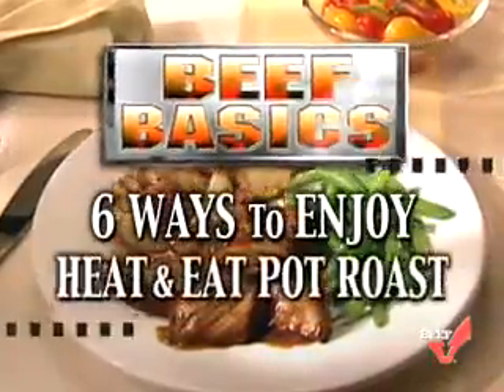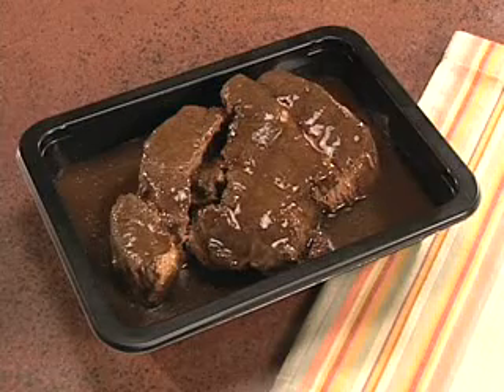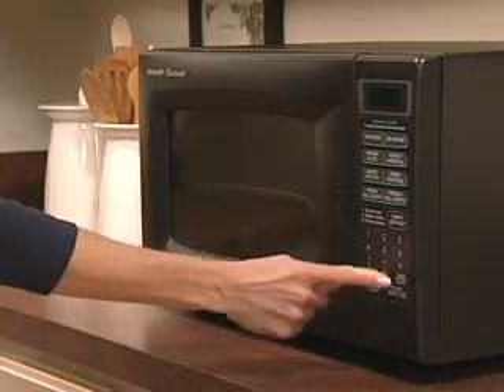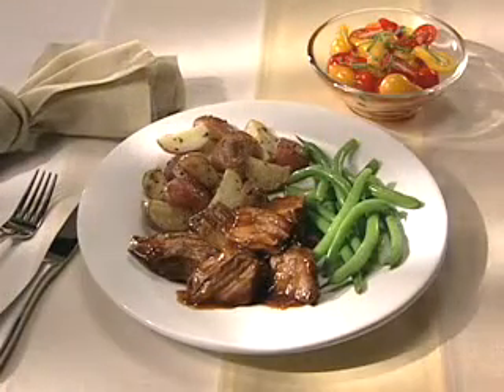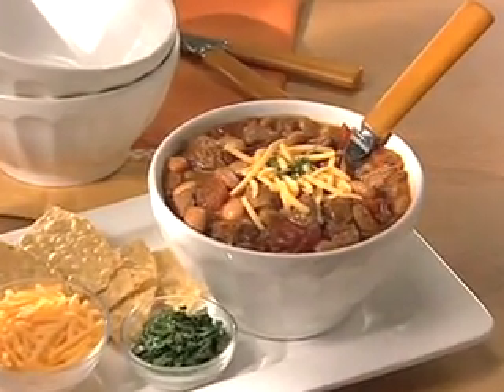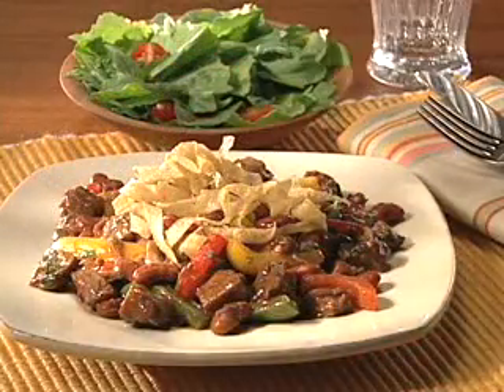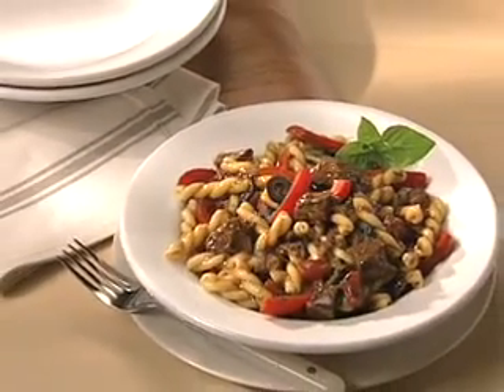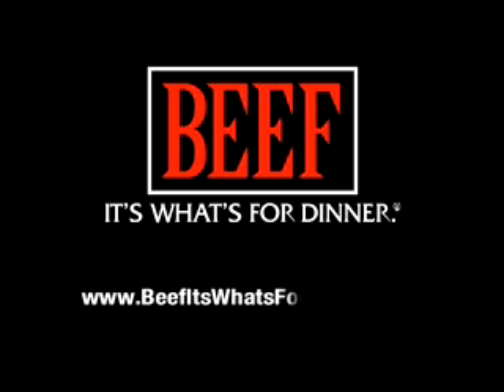Heat and eat beef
How to quickly and easily prepare a wonderful meal using a fully cooked pot roast you bought at the grocery store